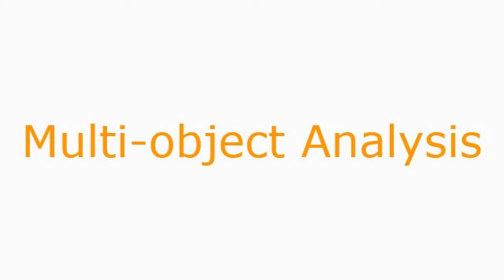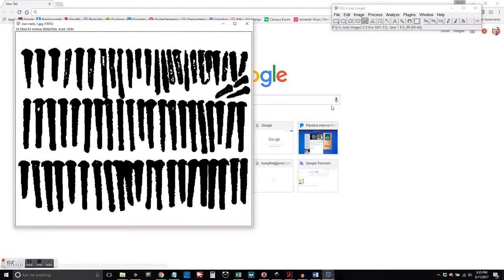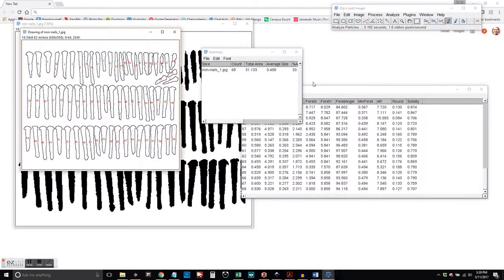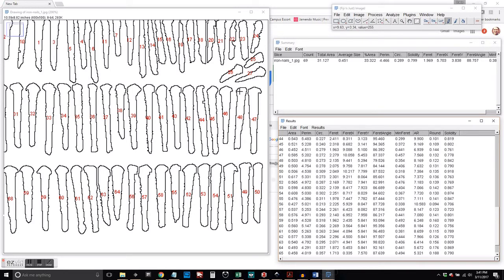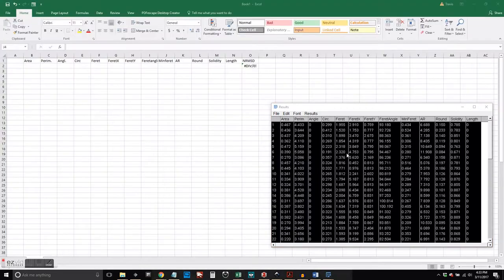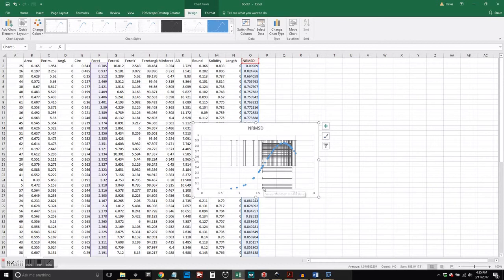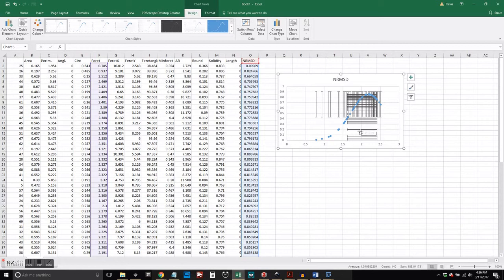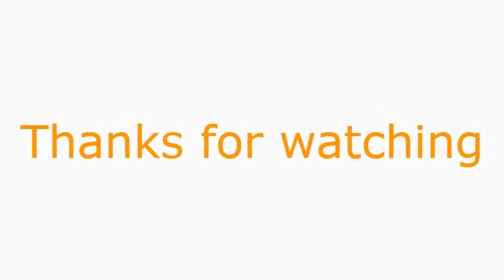Using ImageJ to analyse multiple objects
How use ImageJ to automatically count and analyse objects in an image. We also look at how to take the data generated and generate a normal distribution in Excel.